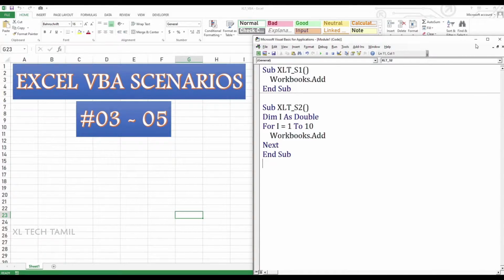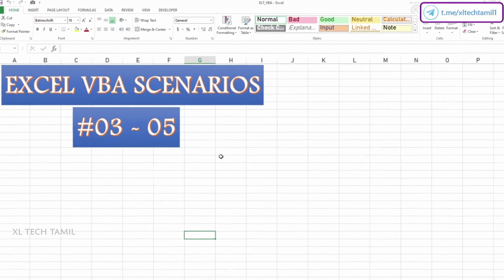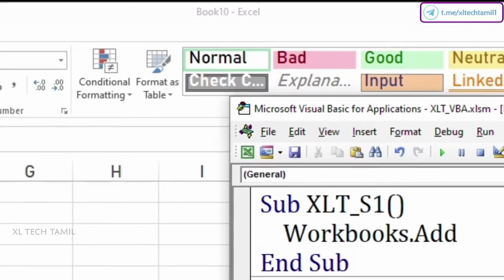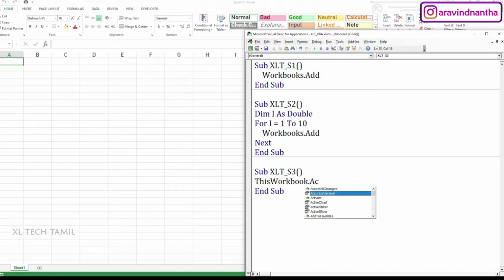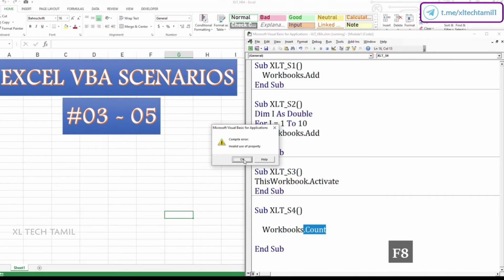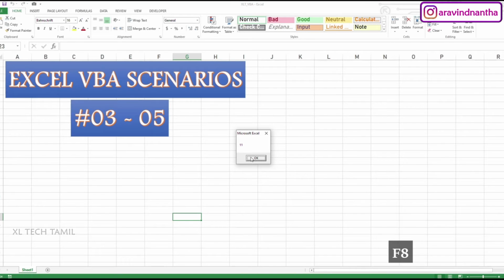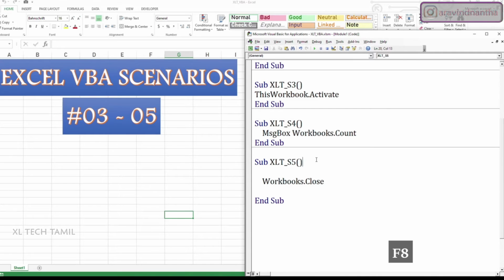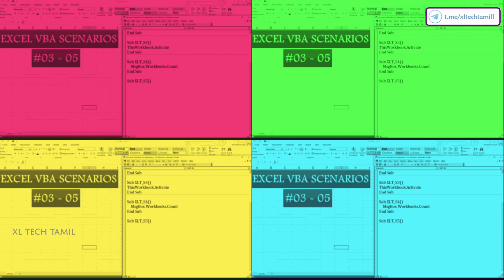EXCEL MACRO TUTORIAL | WORKBOOK SCENARIOS | EXCEL VBA | XLT | SCENARIO 3 to 5 | XL TECH | ENGLISH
VBA CODE:  Scenario 3 to 5

Sub XLT_S3()
    ThisWorkbook.Activate
End Sub

Sub XLT_S4()
   MsgBox Workbooks.Count
End Sub

Sub XLT_S5()
    Workbooks.Close
End Sub

XL Tech Tamil is an online Microsoft excel tutorial exclusively in Tamil & English (Channel Name: XL TECH), on this channel we upload excel tutorial contents from Basic to Advance level. All contents are 100% free.

Kindly share your valuable feedback on comments.

Please follow our OTT platforms: -